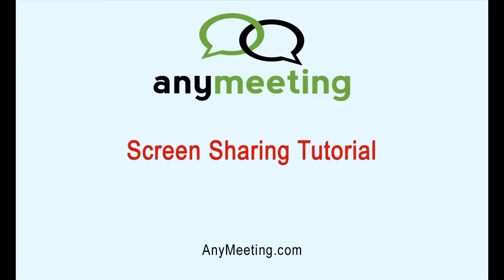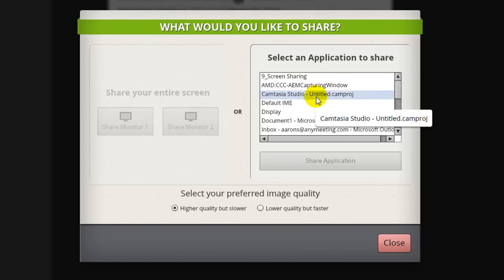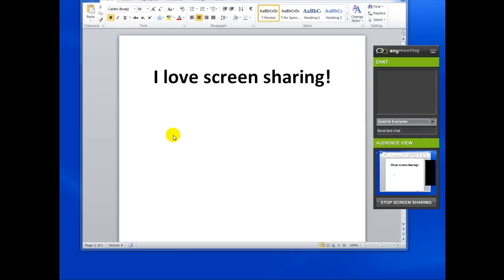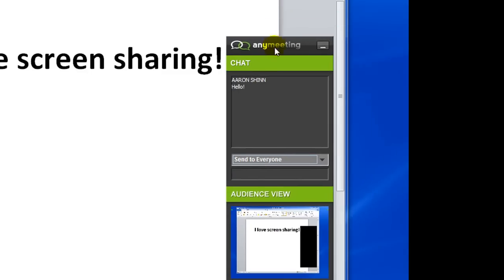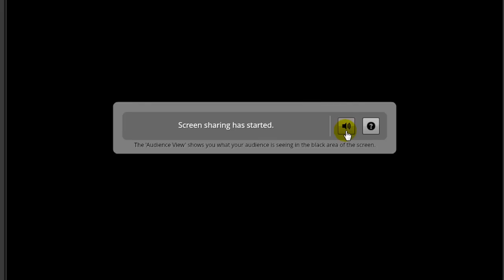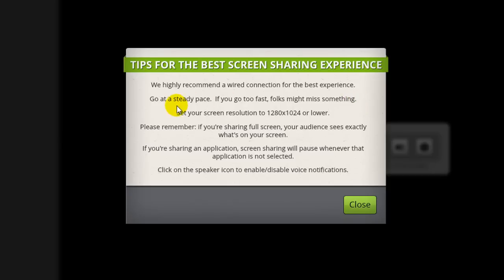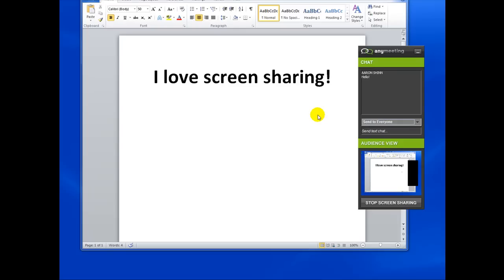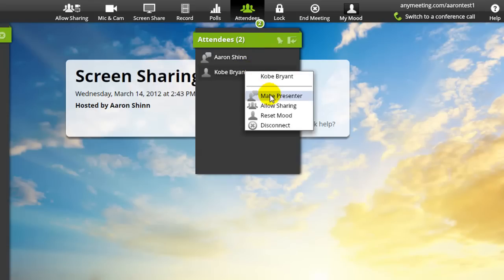How to Use the Screen Sharing Feature